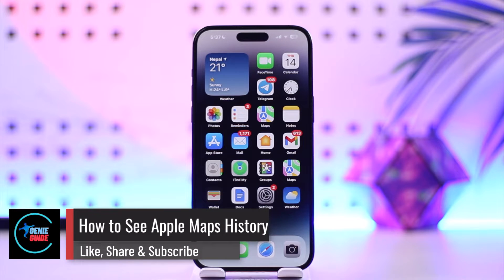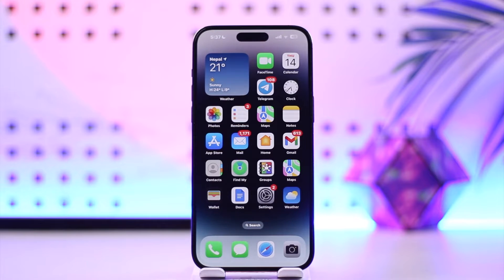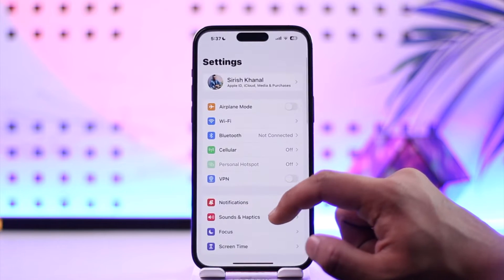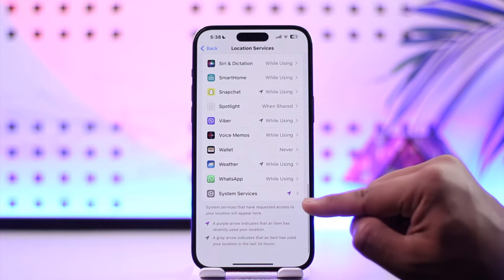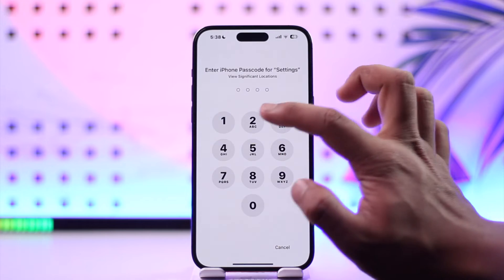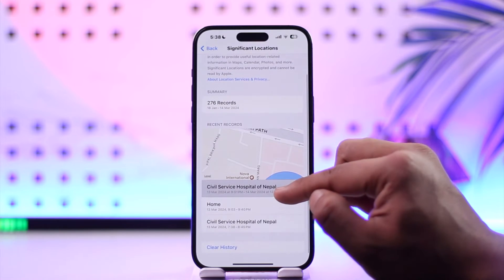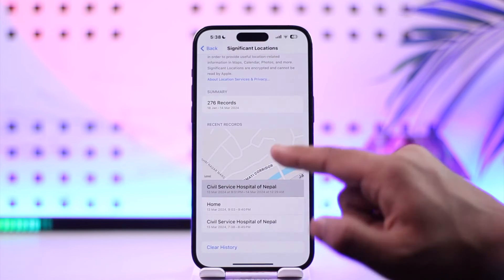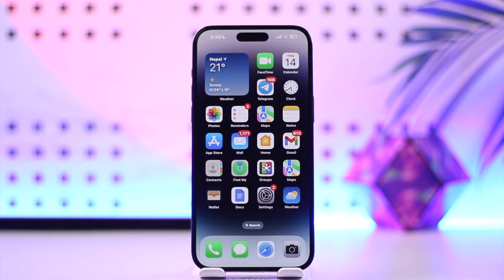How To See Apple Maps History !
In this video, I will show you how to see Apple Maps history.

~ Chapters:
0:00 Introduction
0:10 See Apple Maps History
0:59 Conclusion